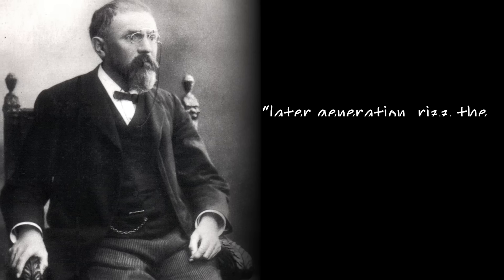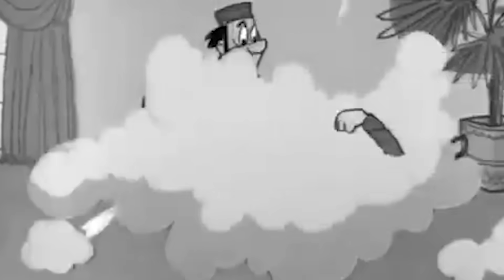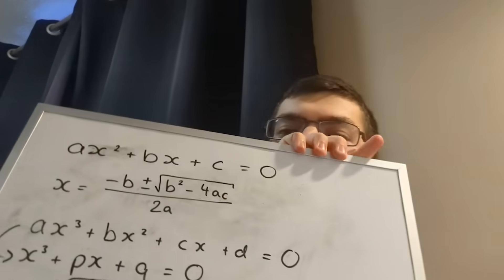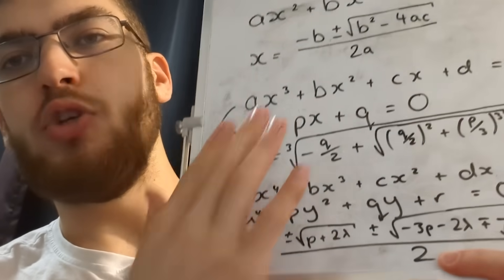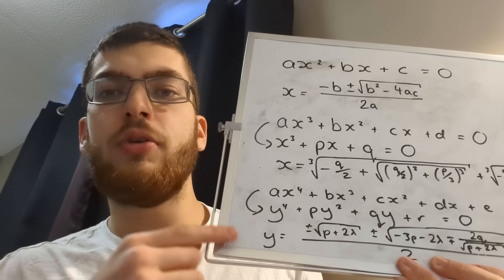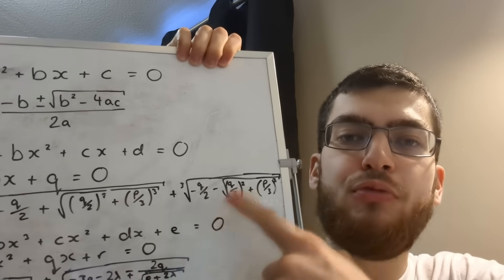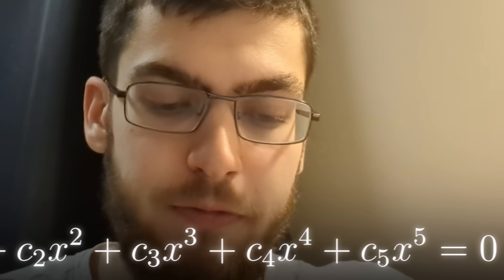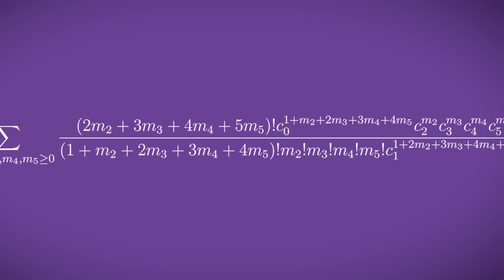New Maths Discovery! (All polynomial equations solved fast)